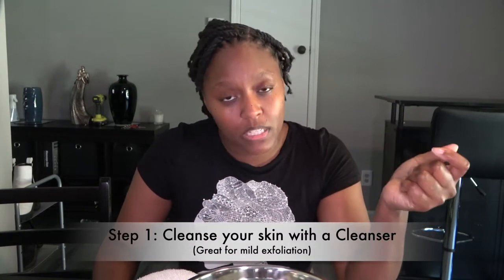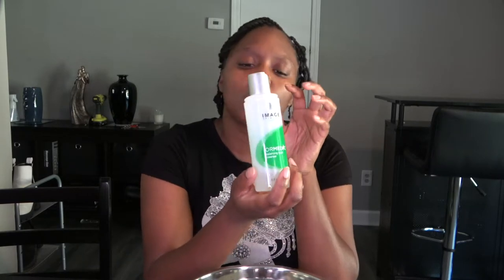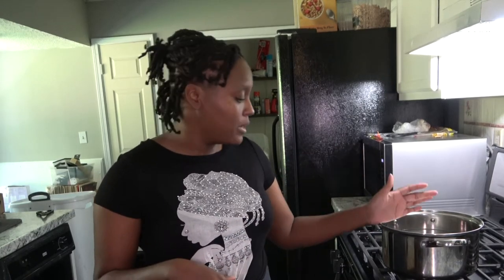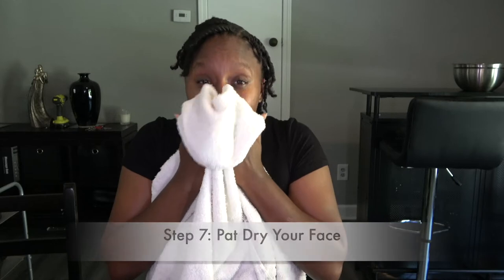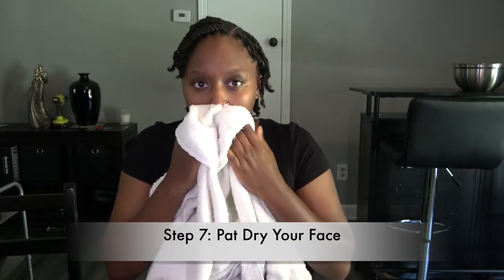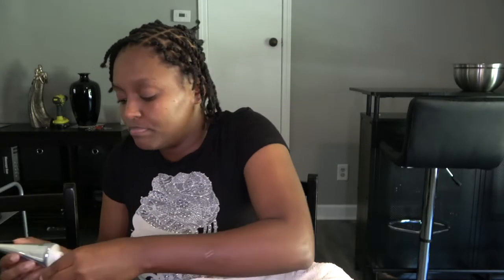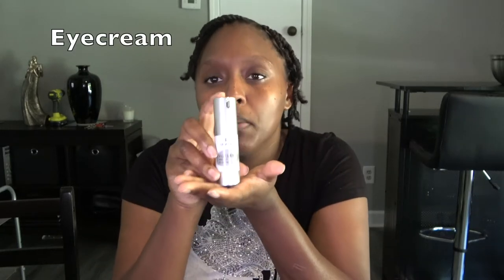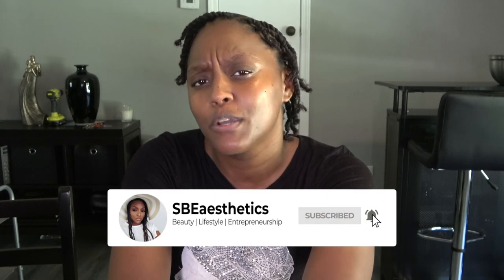How to Steam Your Face at Home to Unclog your Pores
In this video, I show you how to steam your face at home to unclog your pores with a simple, at-home beauty trick. Have clogged pores? No more!

Products Used:
Acure Face Oil
Vital C Hydrating Serum
Sunscreen Supergoop
Ageless Eye Cream
Water
Herbs
Bowl
Pot
Towel